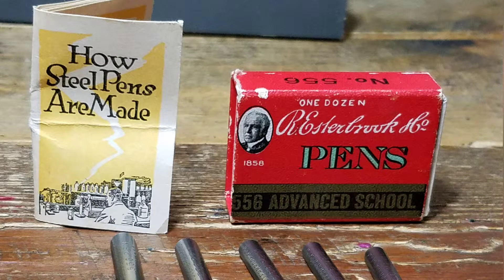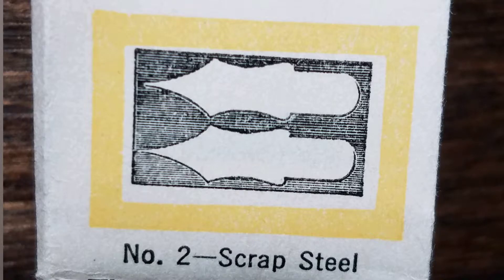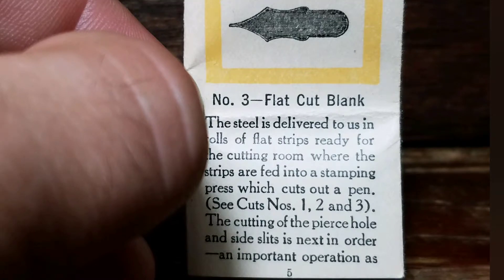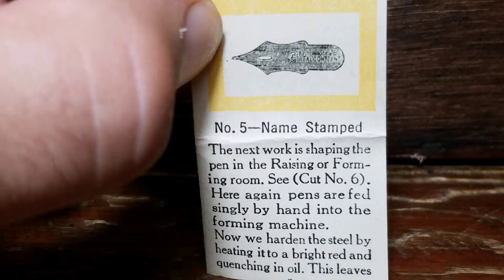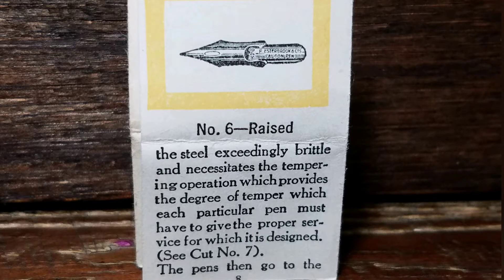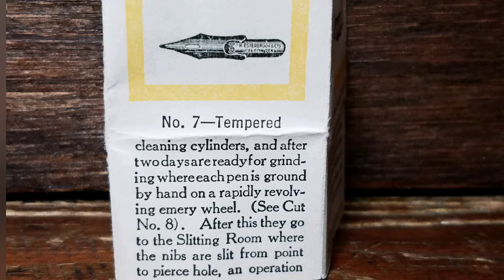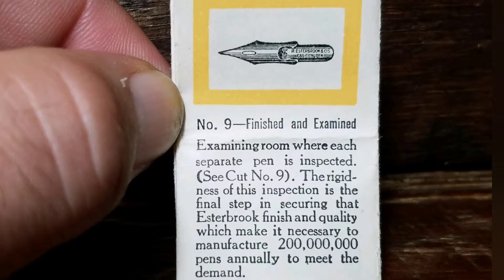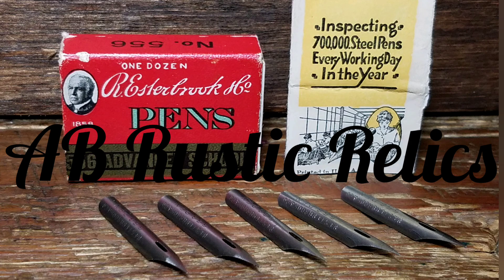How Steel Pens Are Made (Esterbrook Pens) Reading Pamphlet From Vintage 556 Nib Box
This is my first attempt at a voice over slide show. My inspiration was a vintage pamphlet I found with my Esterbrook nibs. Let me know how you liked  the video. Not to bad for my first attempt in my opinion.